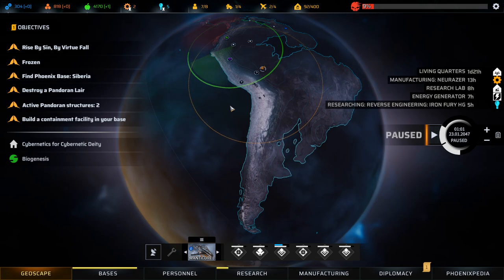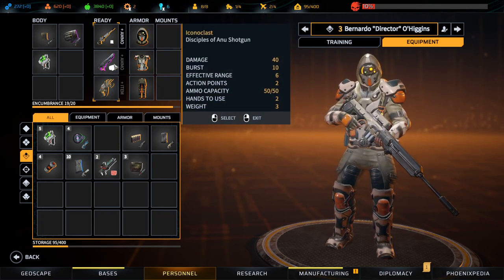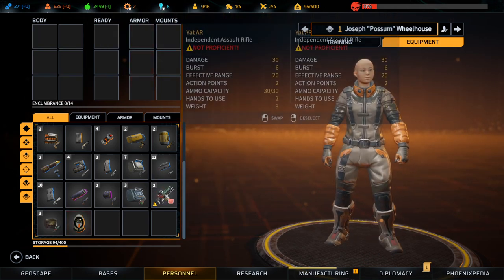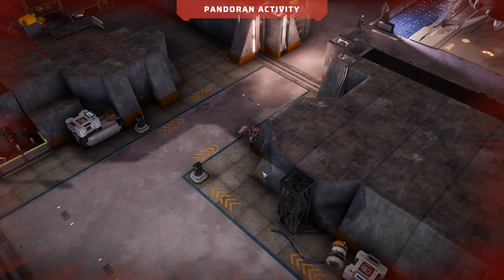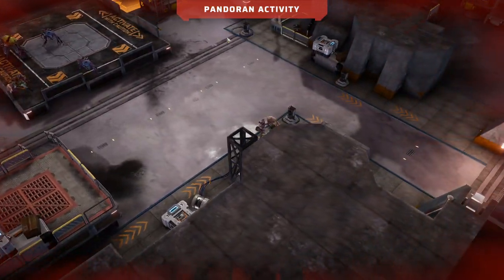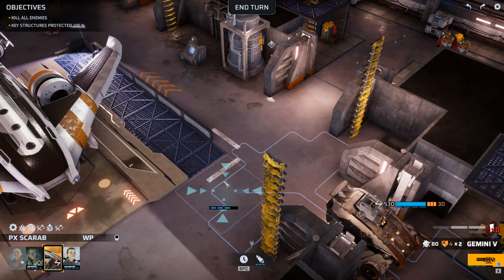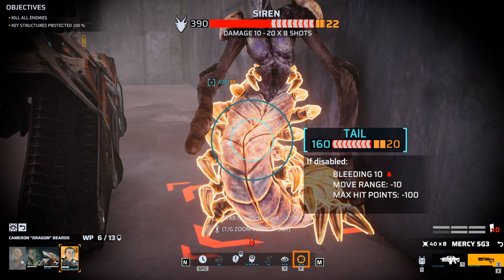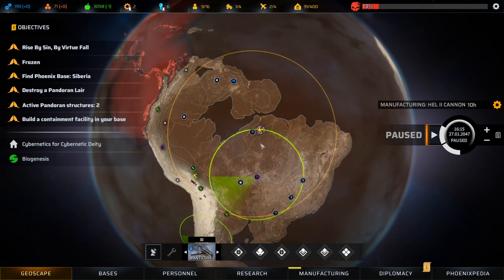Phoenix Point Gameplay Walkthrough Part 10 │ Base Assaulted │ Legend Difficulty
Playlist: Phoenix Point Gameplay Walkthrough Part 1+